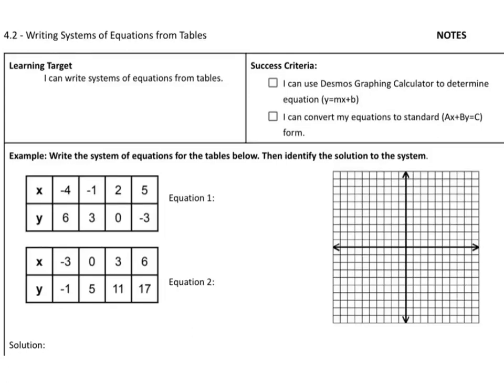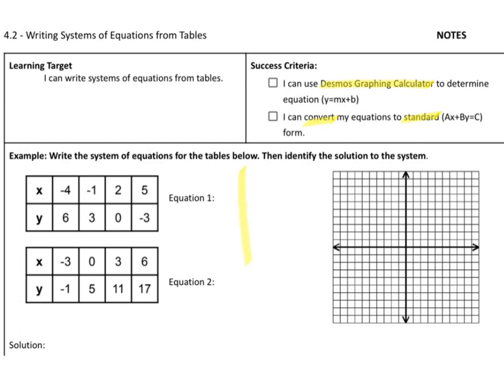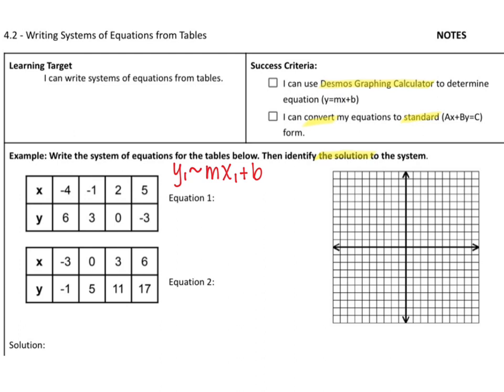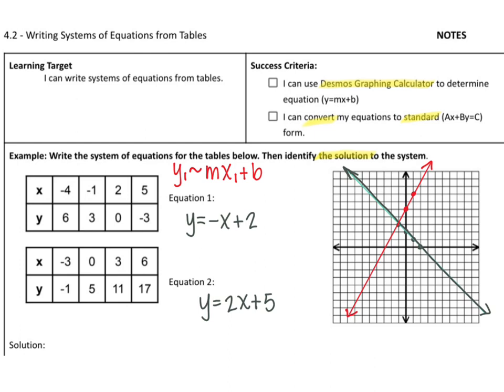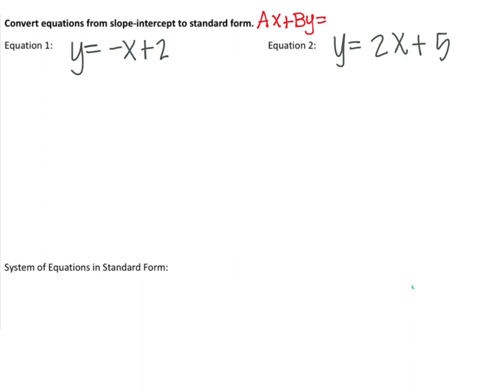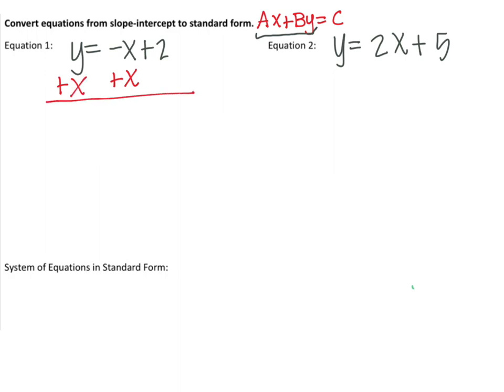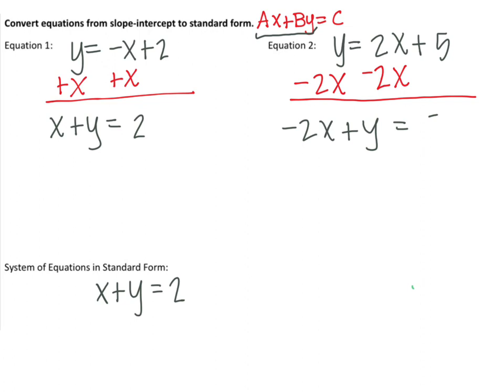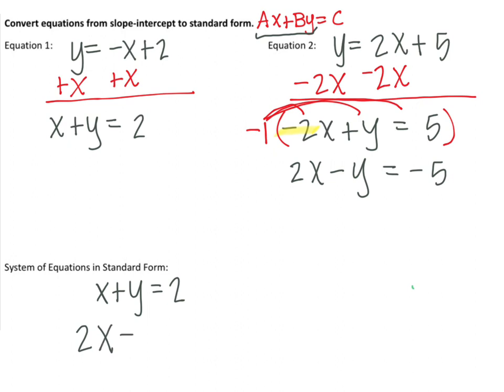Lesson 4.4 - Writing Systems of Equations from Tables